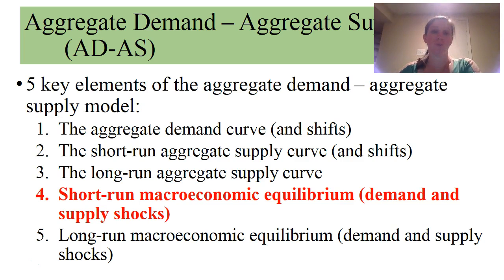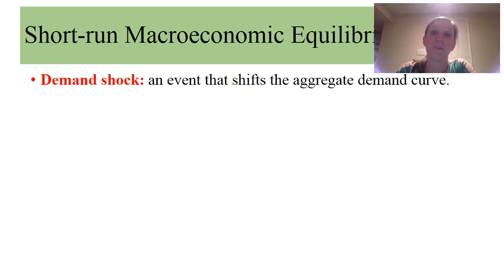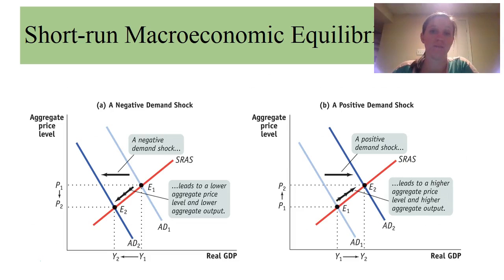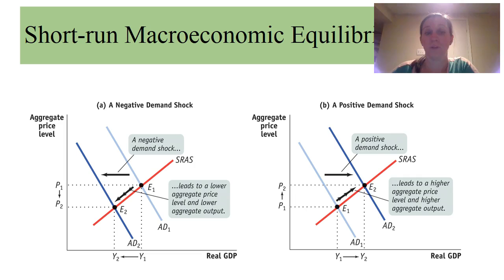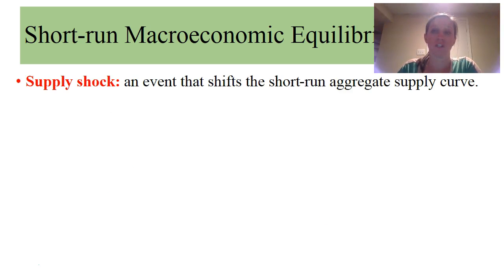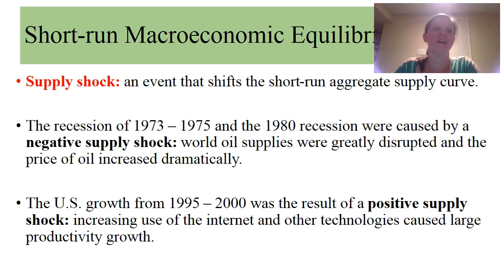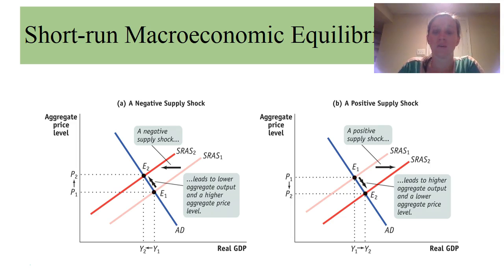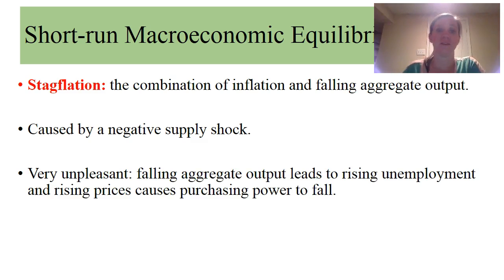Short Run Macroeconomic Equilibrium